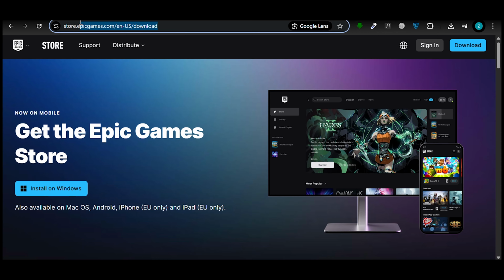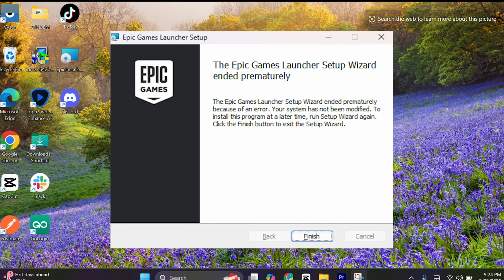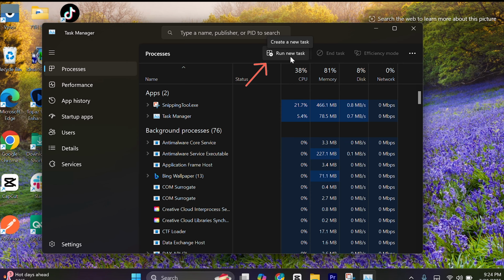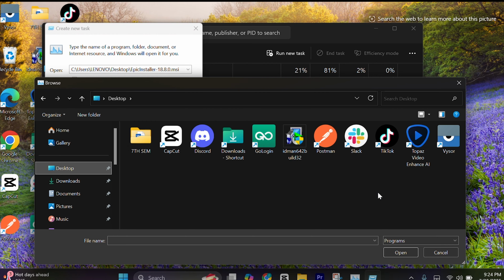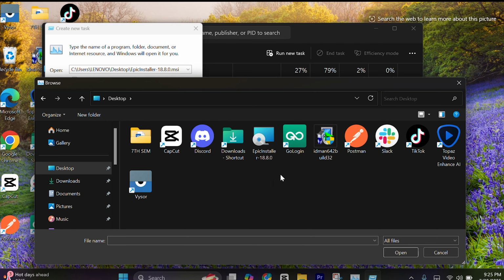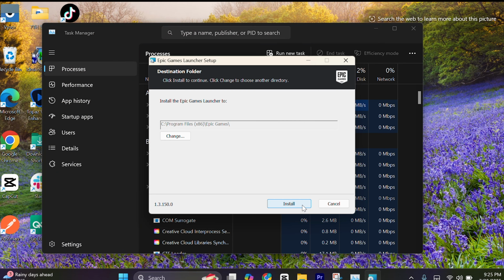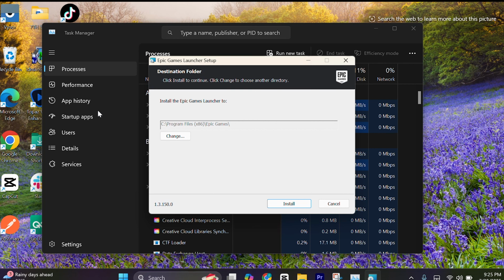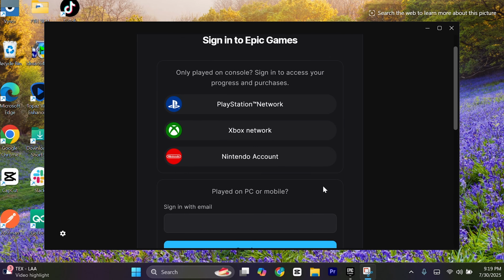How to Fix Epic Games Launcher Setup Wizard Ended Prematurely (New Method 2026)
In this video, I show you how to fix the Epic Games Launcher Setup Wizard ended prematurely error so you can install or update the launcher without problems. If you’re stuck during installation, I’ll walk you through checking system permissions, clearing old files, and running the installer with the right settings. These methods work on Windows 10 and Windows 11, and they can also help fix related Epic Games launcher errors.

Chapters:
00:00 Introduction
00:10 How to Fix Epic Games Launcher Setup Wizard Ended Prematurely